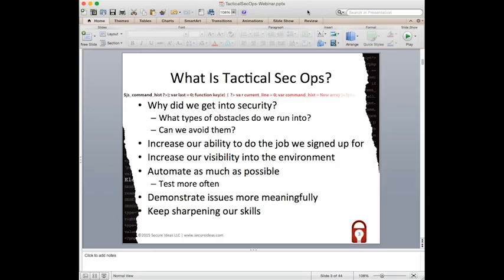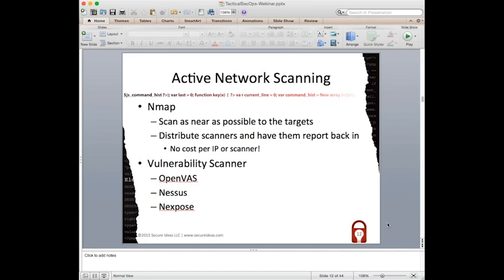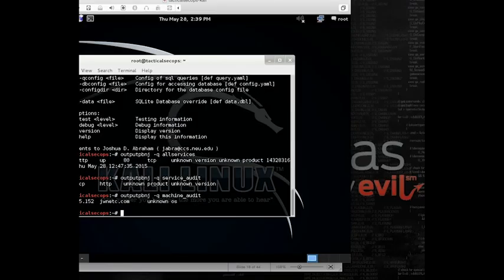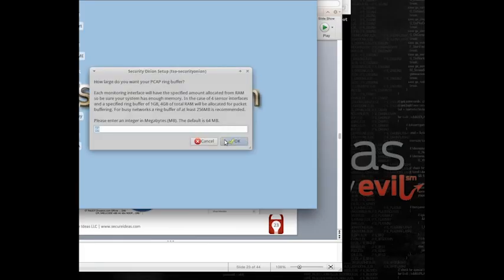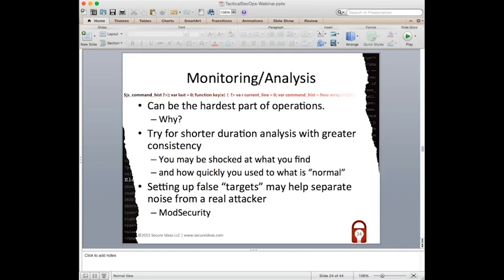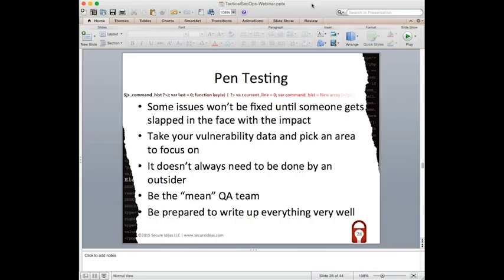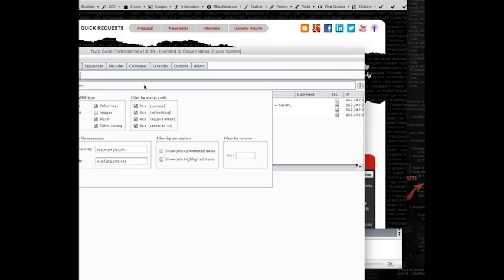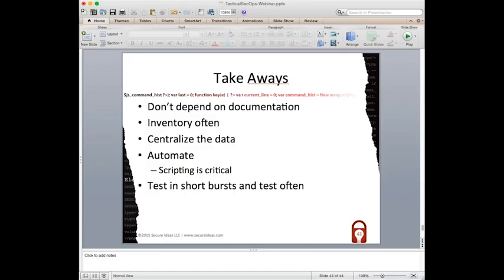Tactical Sec Ops What’s On My Network 5 28 15, 12 05 PM